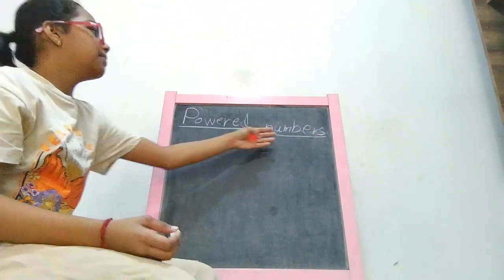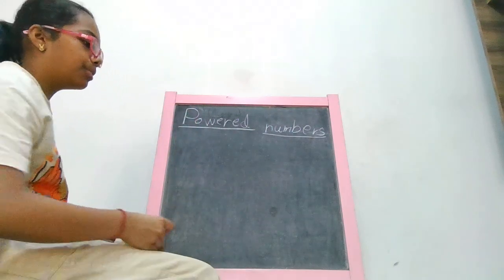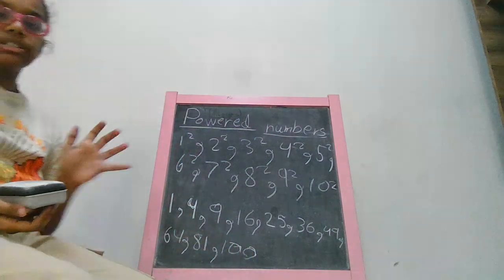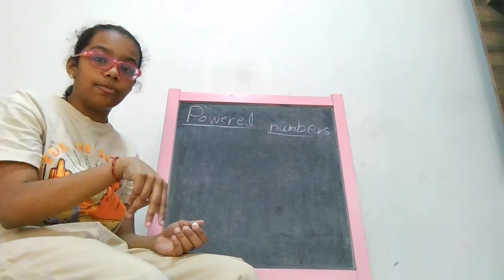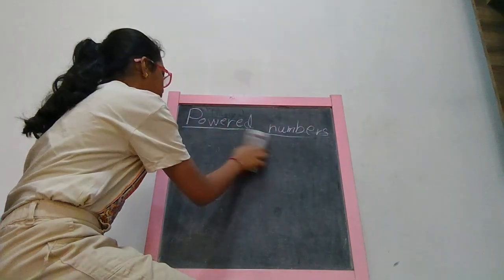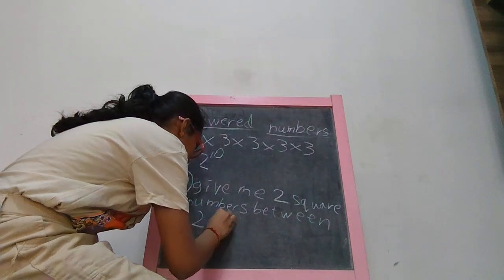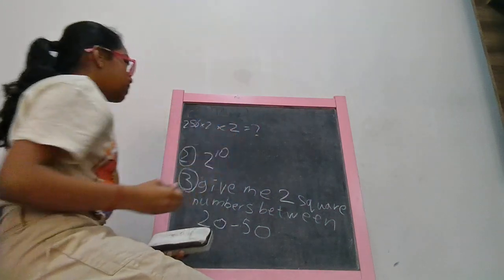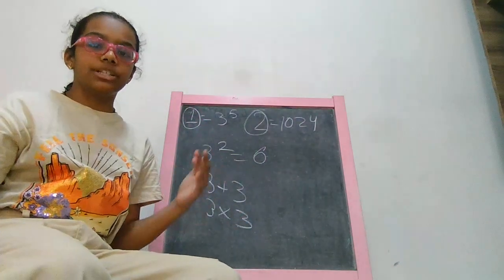learn about square, cubed, etc kinds of numbers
This video will tell you about square numbers, cubed numbers, and numbers to the power of 4, 5, 6, 7 etc. very basic!